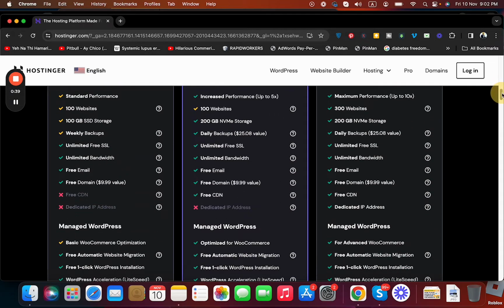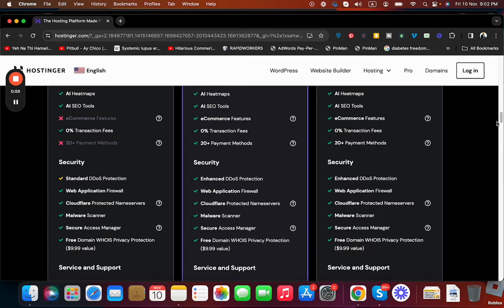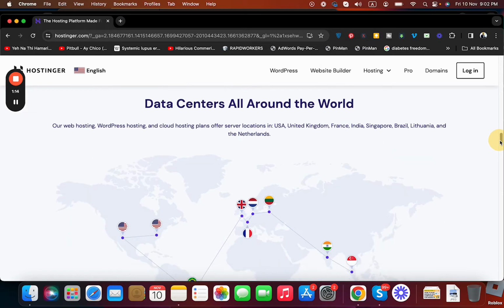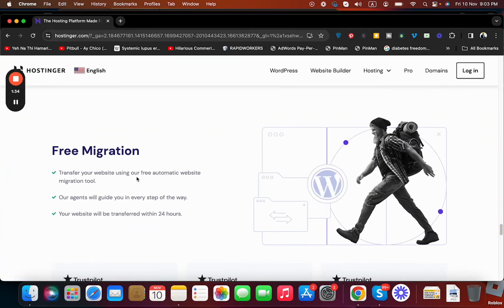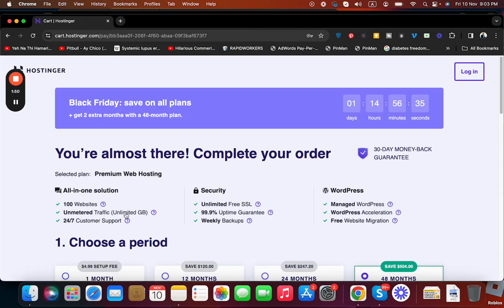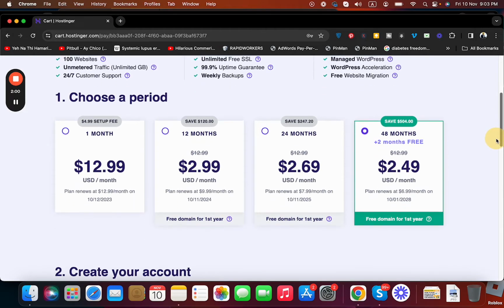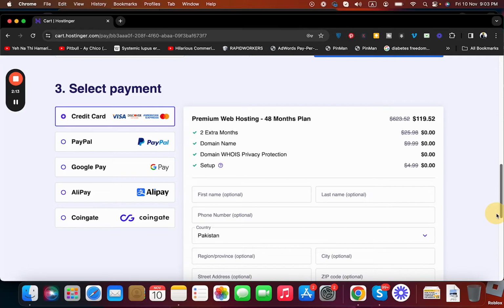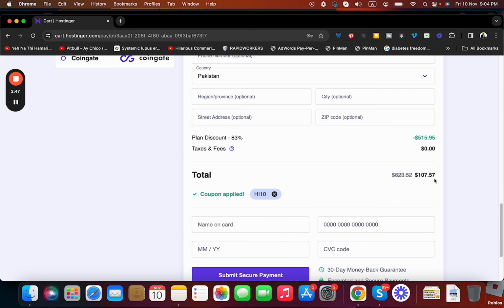First Order Hostinger Special Discount (91%) Hostinger with Black Friday Deals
ALIRAZAMARKETING
HI10

In this video, I will provide you with a special discount link for Hostinger hosting. I will also highlight the amazing features of Hostinger, such as their security measures, domain privacy protection, 30-day money-back guarantee, global data centers, website speed, and 24/7 support. Make sure to watch the video to take advantage of this exclusive offer.

Chapters:
00:00 Introduction
00:32 Different Hosting Plans
00:58 Domain Privacy Protection
01:21 Website Speed
01:50 Summary and Billing